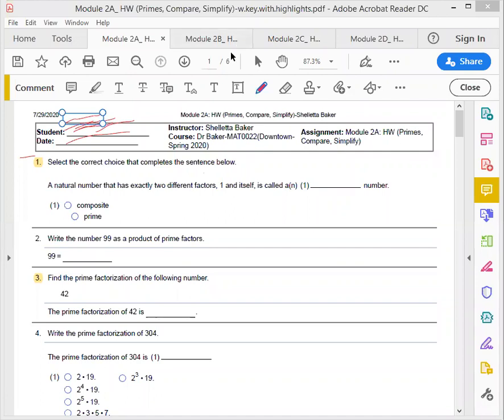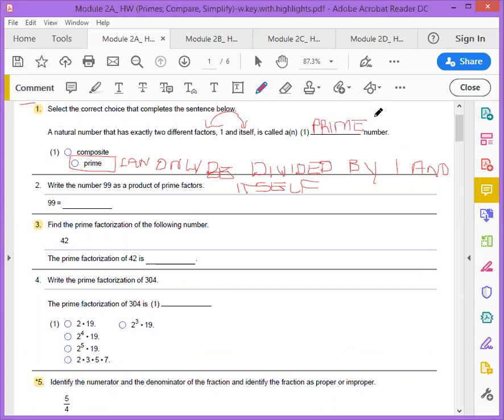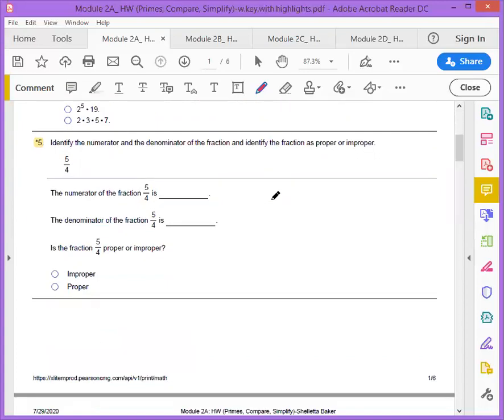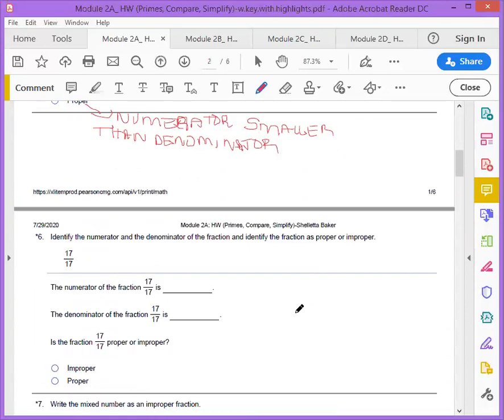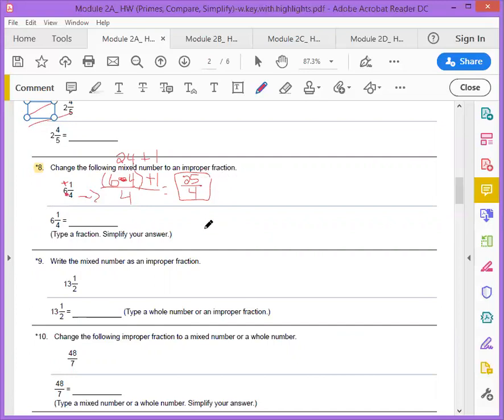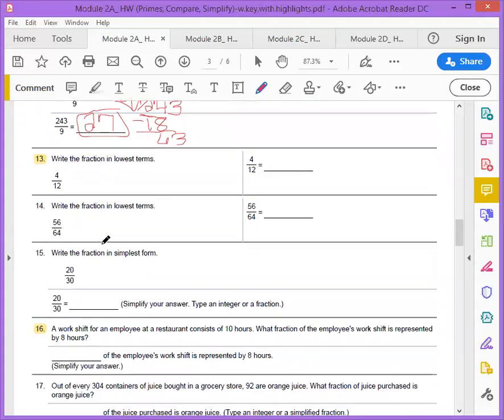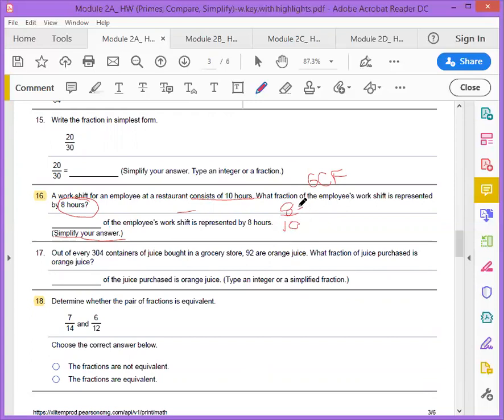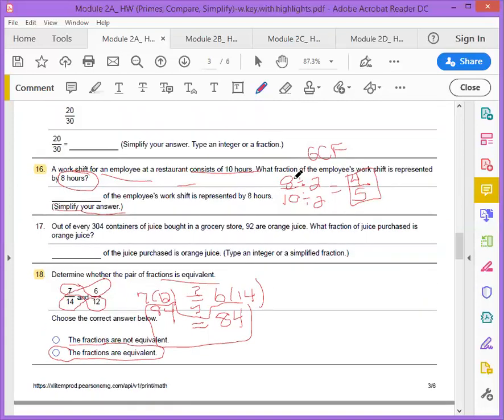Module 2A - Prime Numbers, Comparing Fractions and Simplifying Fractions - MAT0022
Essentials in Mathematics I and II (MAT0022) Module2A HW
(Prime Numbers, Comparing Fractions and Simplifying Fractions)